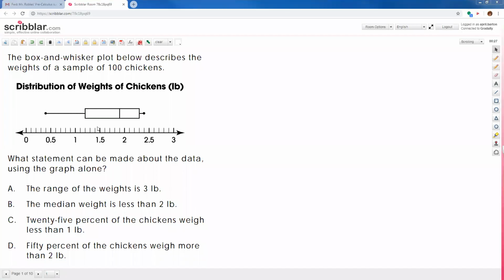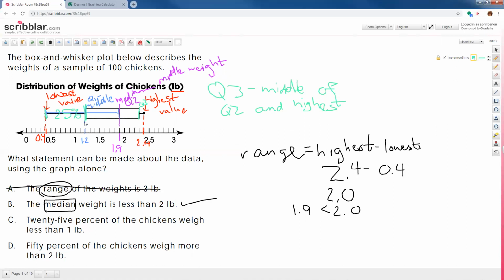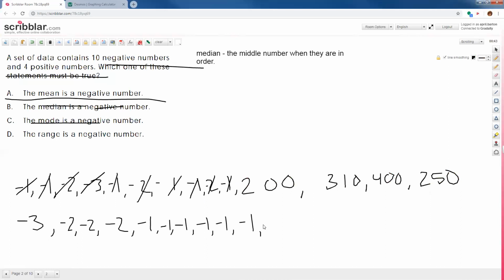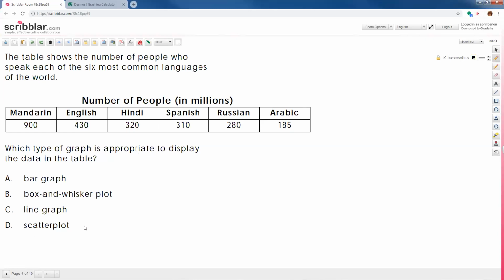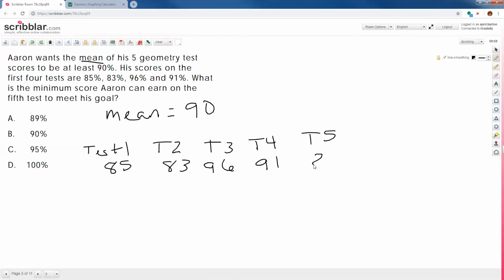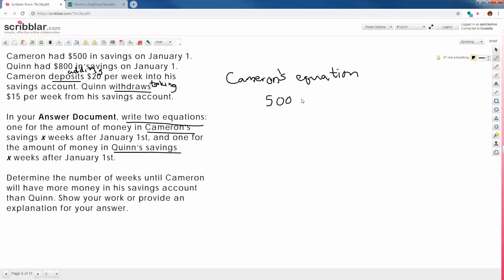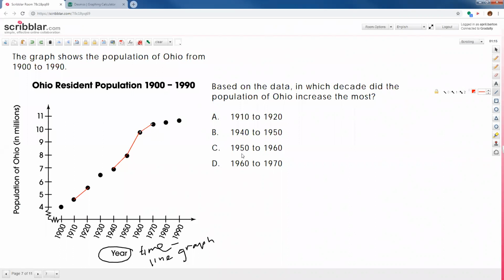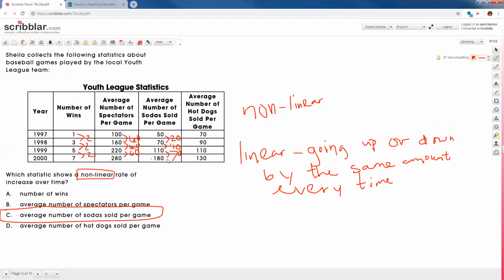OGT - Statistics Graphs and Surveys